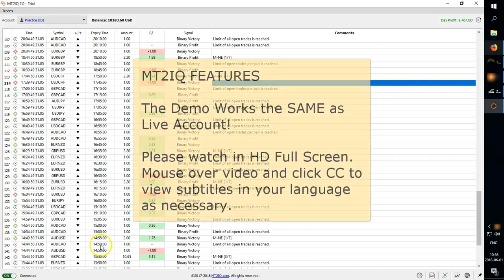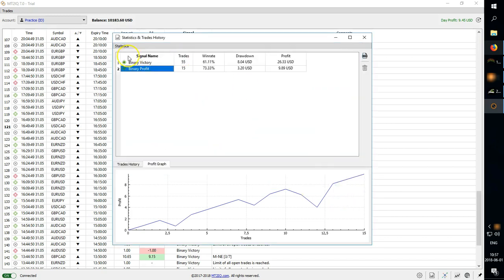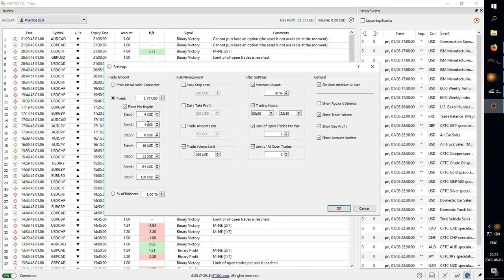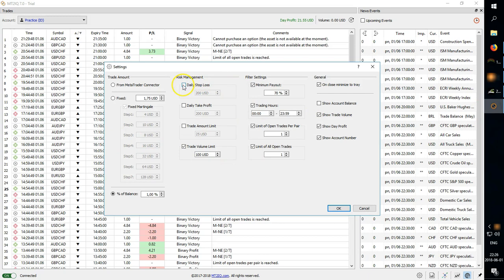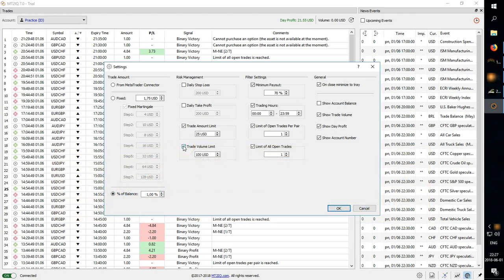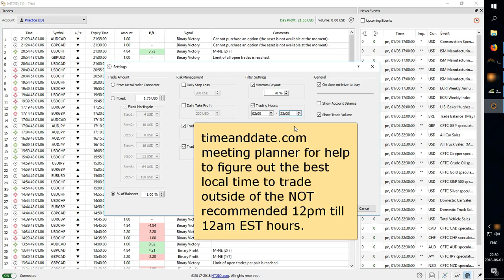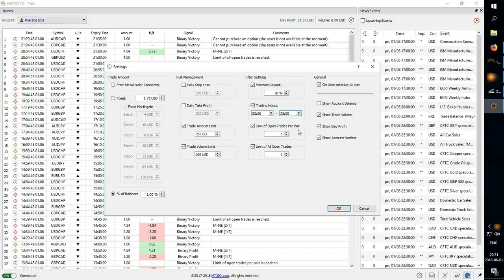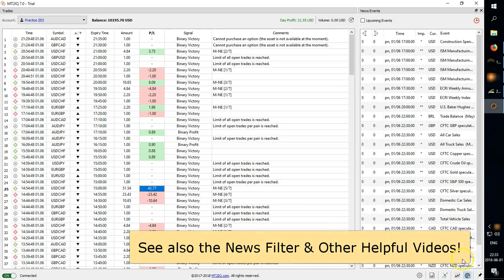MT2 Trading Bot Features